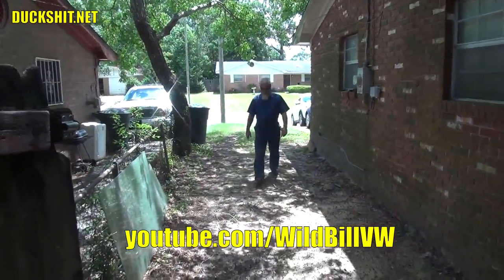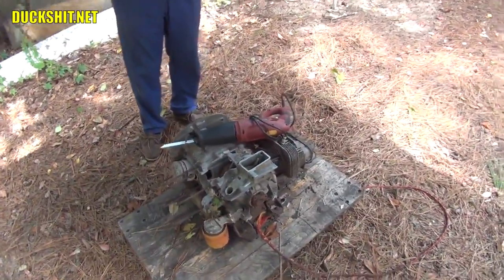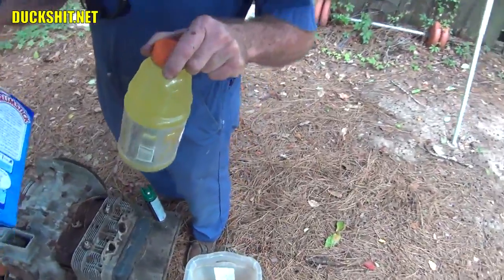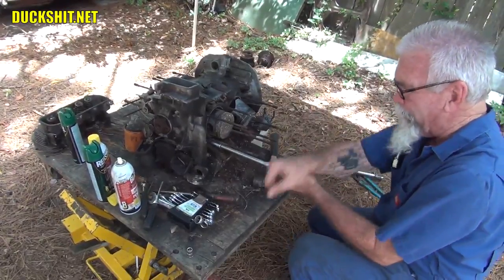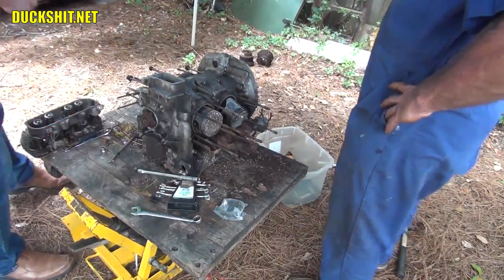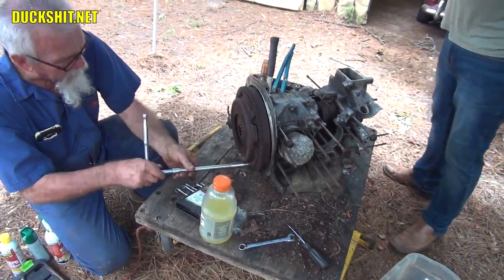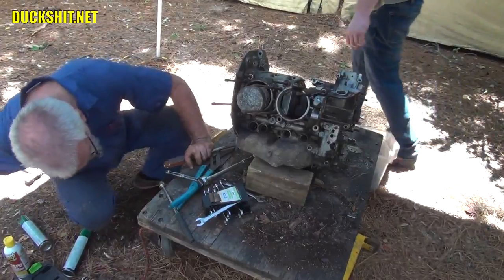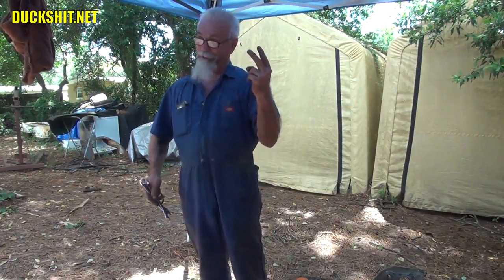Type-4 Engine Teardown - VW Bus 1700cc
Wild Bill came by because he needed some parts from the old scrap garbage can exploded VW engine that I found in the roadside trash a few months ago.  We tore down this type-4 1700cc Bus engine down with hammers and prybars as quickly and haphazardly as we could so that he could remove the bearing pins he needed to rebuild his own engine.

I got left with the mess!  Thanks Bill!  LoL!